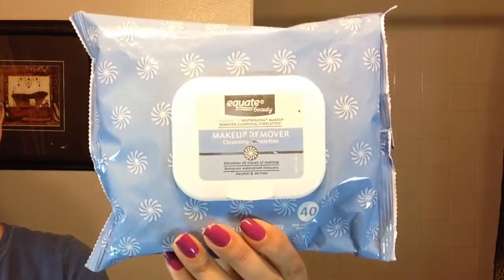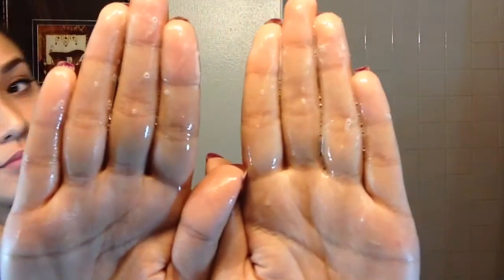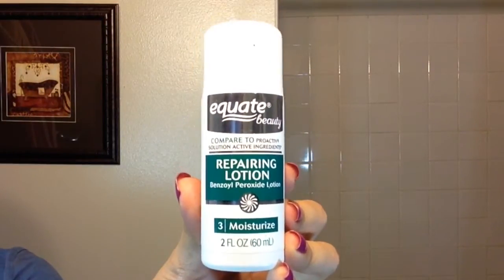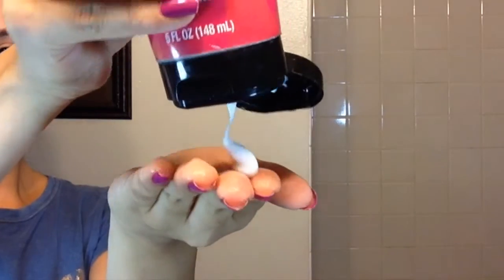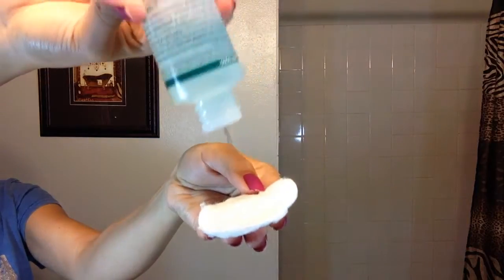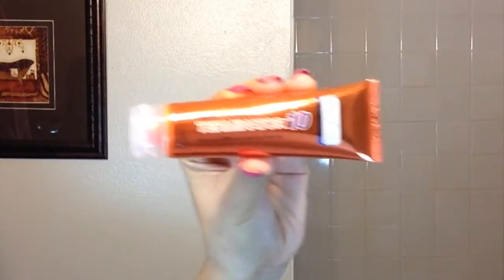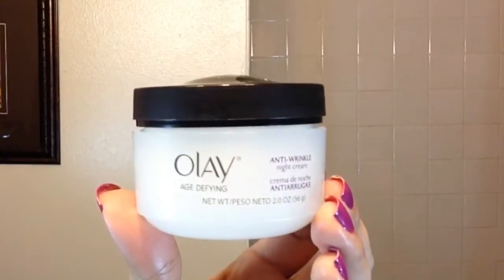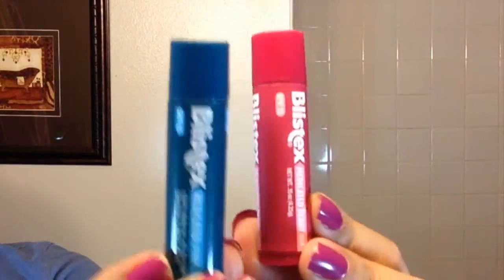My Skin Care Routine (acne prone skin)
OPEN ME!!

PRODUCTS MENTIONED:
Equate Wipes

Equate Acne System

Terminator 10

Olay Night Cream